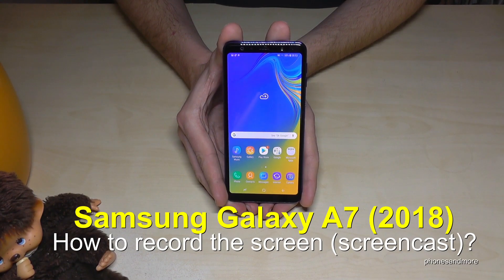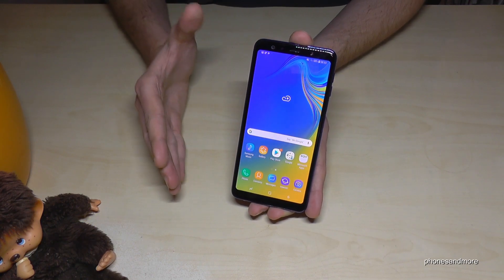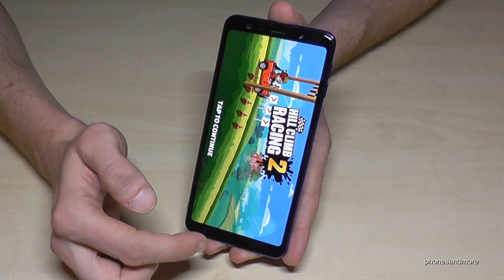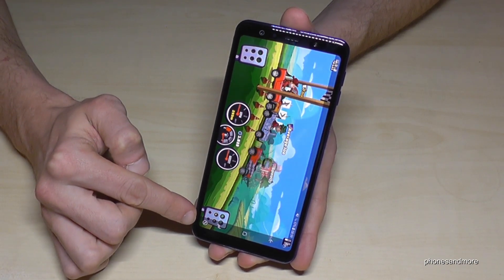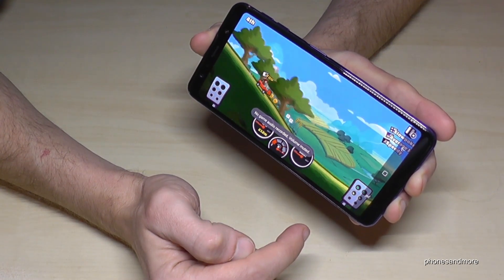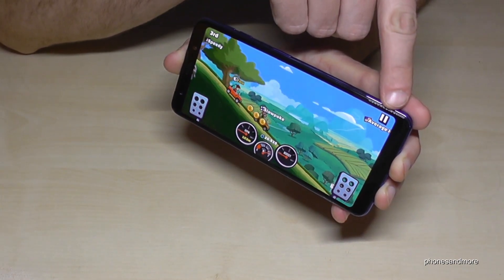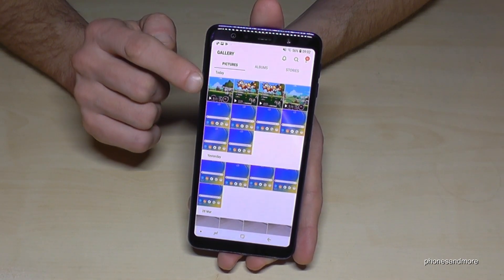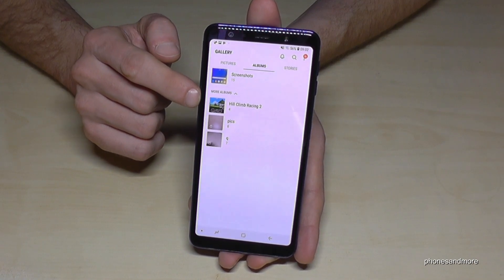Samsung Galaxy A7 2018: How to record the screen? take a screencast | screen recording | also for A9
With this video, I want to show you, how you can record the screen during you play gaming apps at the Samsung Galaxy A7 (2018) and A9 (2018).

Please note, that this feature just works with gaming apps. You cannot record other stuff.